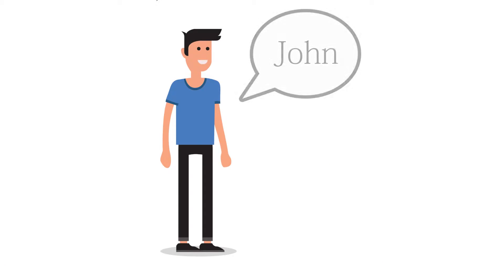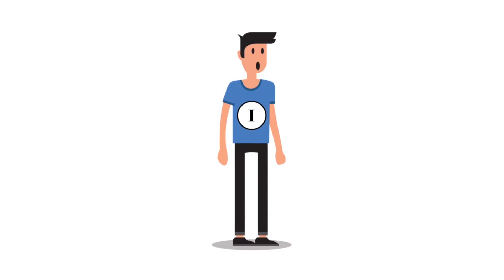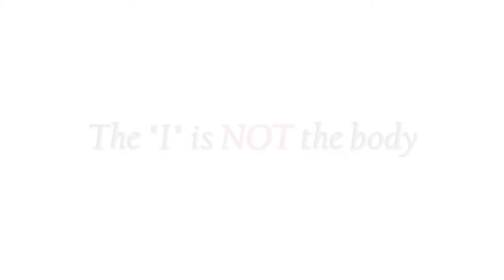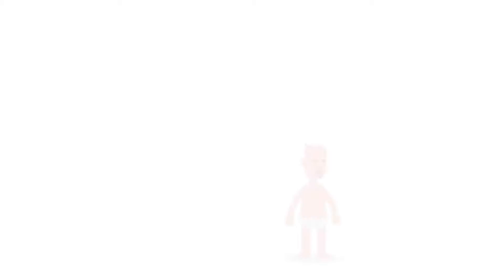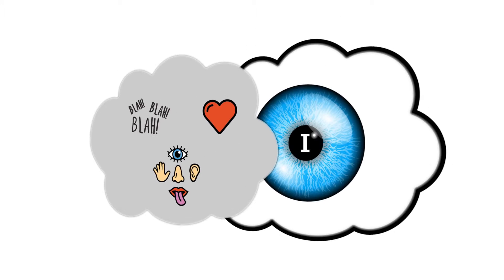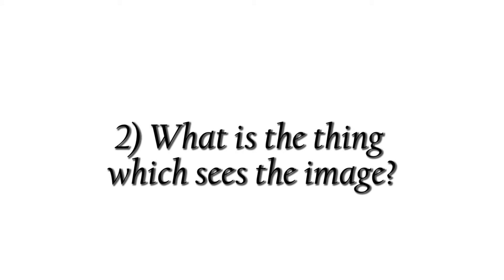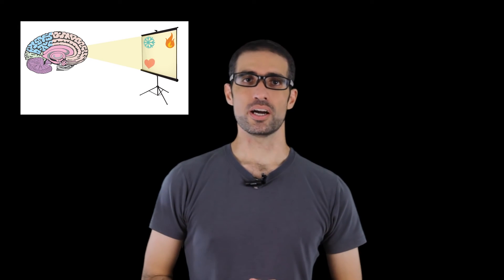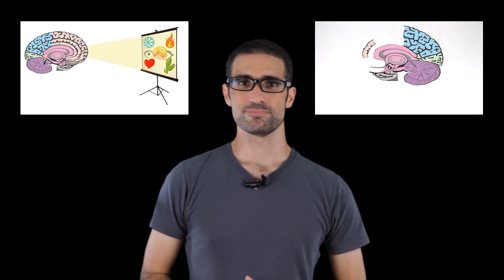Day 275: The answer to the riddle of the self: Step by step self inquiry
Spin the Karma Wheel and Share, Like or comment

The 1 Year Life Transformation is proud to present todays video. part of the 1 year life transformation challenge video system. Hosted by Bradley Hughes.

*To successfully graduate from the program, you will need to watch every video, in less than 365 days. On completion you will receive a free diploma mailed to you. To ensure completion, viewers are asked to write “completed”, in the comments section of each video either via Facebook, Instagram, YouTube or LinkedIn. Good Luck and Shine bright.